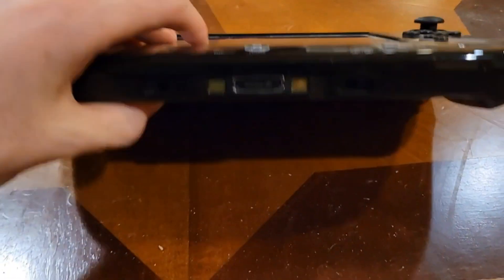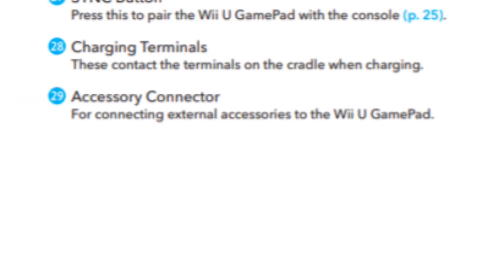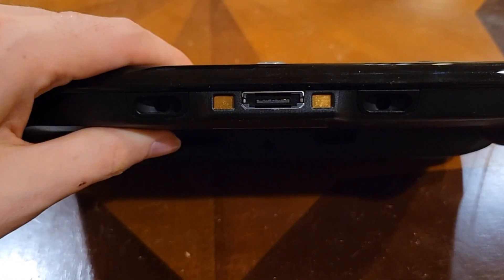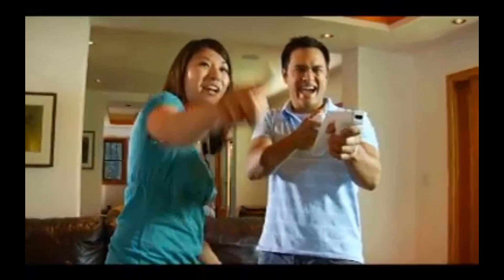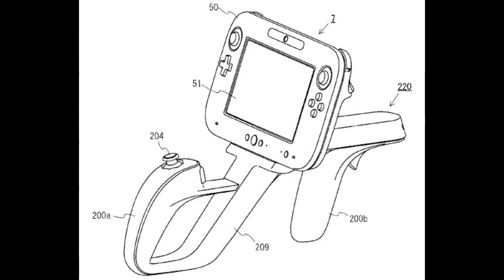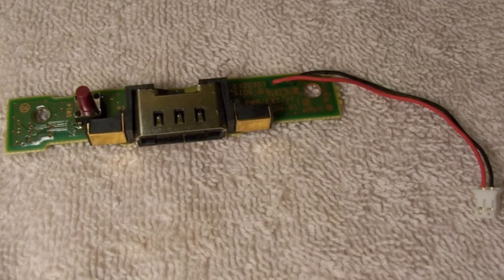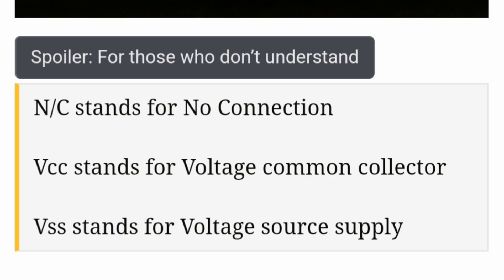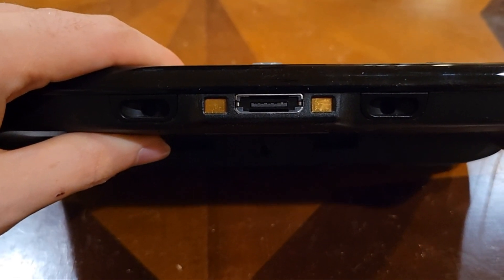Wii U Gamepad Unused Bottom Port Explained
Hey guys. I'm surprised nobody made a YouTube video about this, so I decided to make one myself. This video discusses the bottom port of the Wii U Gamepad which was left unused. I don't know all the technical details of how this port would work, so if you have more information about this please let me know.